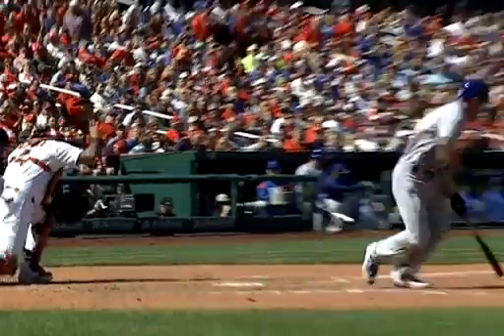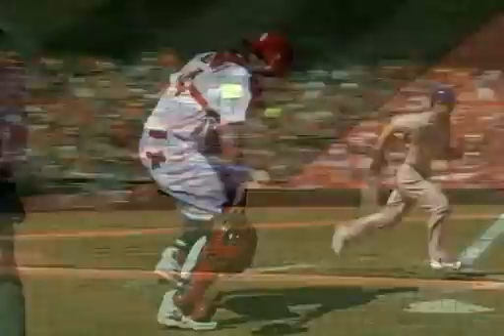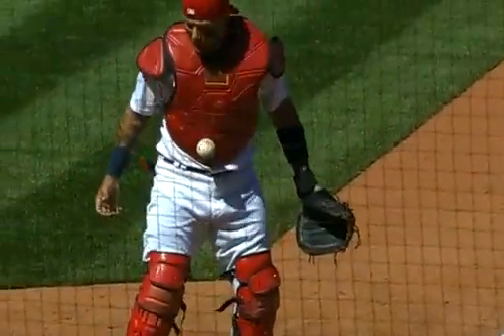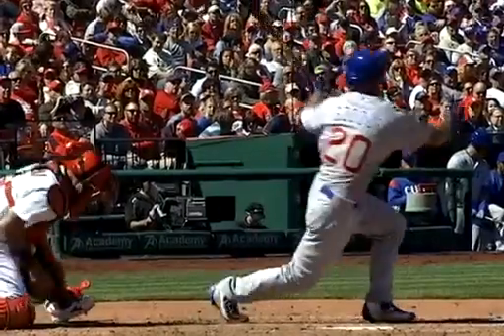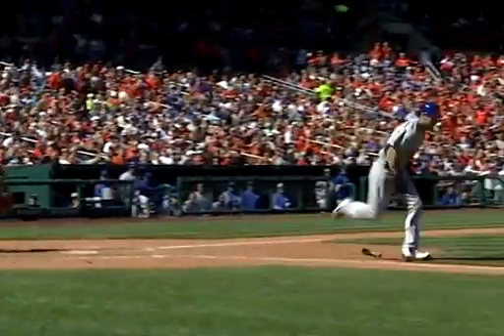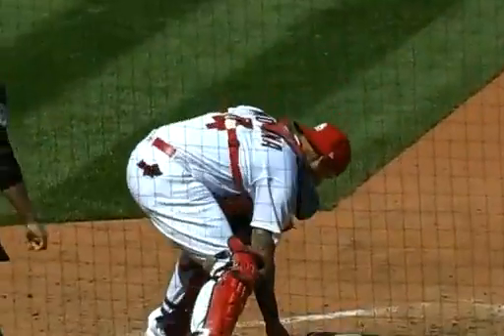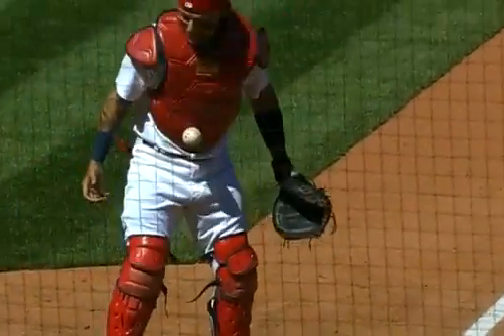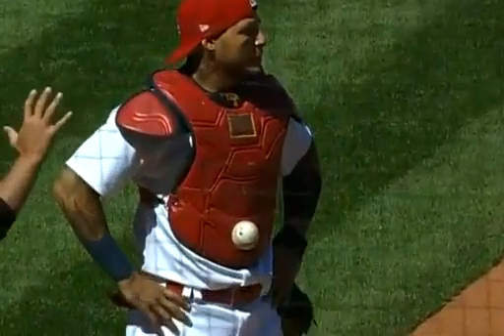Comical ball sticks to Yadier Molina equipment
Yadier Molina blocks a pitch in the dirt and looks to throw to first, but it sticks to his chest protector behind the plate